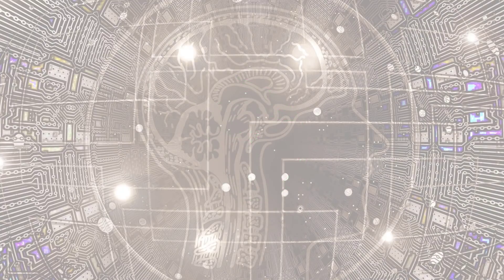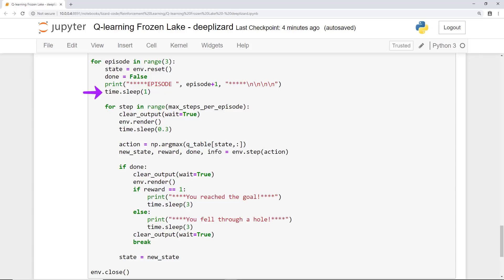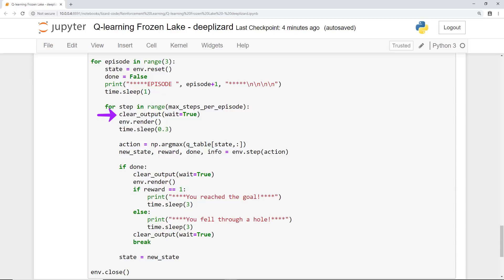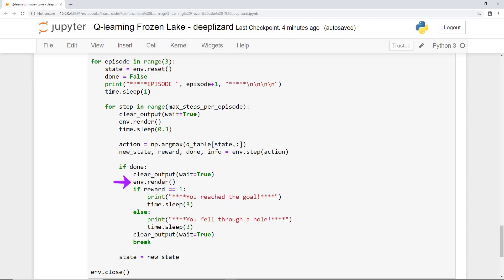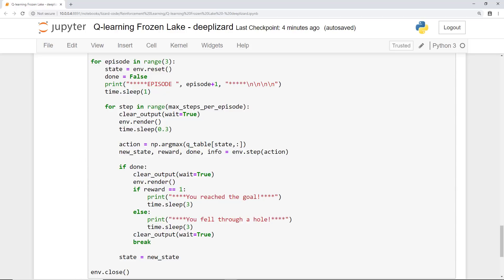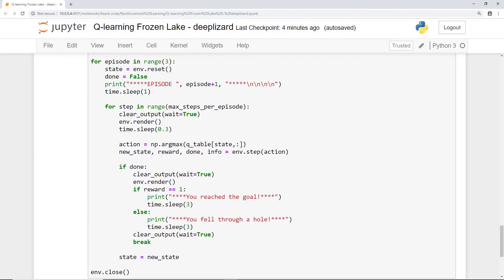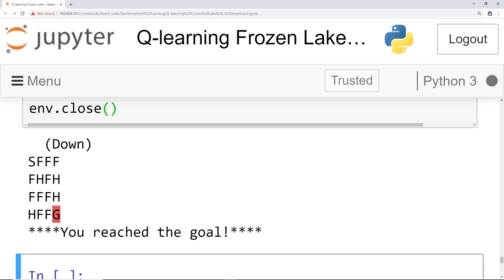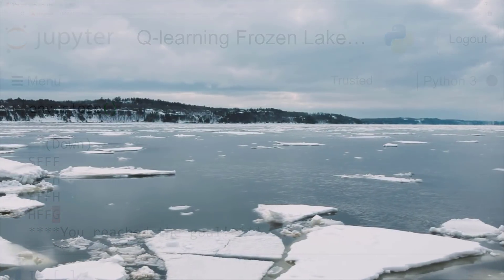Watch Q-learning Agent Play Game with Python - Reinforcement Learning Code Project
Welcome back to this series on reinforcement learning! In this video, we'll write the code to enable us to watch our trained Q-learning agent play Frozen Lake. We'll continue using Python and OpenAI Gym for this task. Last time, we left off having just finished training our Q-learning agent to play Frozen Lake, so now it's time to see our agent on the ice in action!

🕒🦎 VIDEO SECTIONS 🦎🕒

00:00 Welcome to DEEPLIZARD - Go to deeplizard.com for learning resources
00:30 Help deeplizard add video timestamps - See example in the description
06:52 Collective Intelligence and the DEEPLIZARD HIVEMIND

❤️🦎 Special thanks to the following polymaths of the deeplizard hivemind:
Tammy
Mano Prime
Ling Li